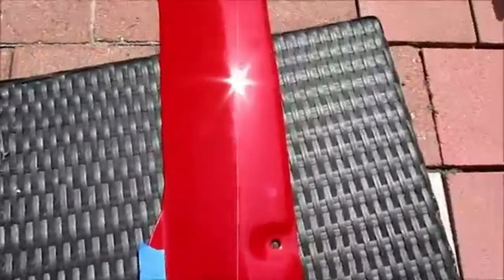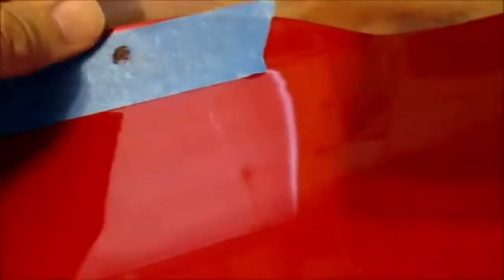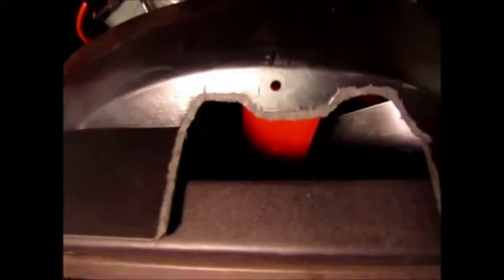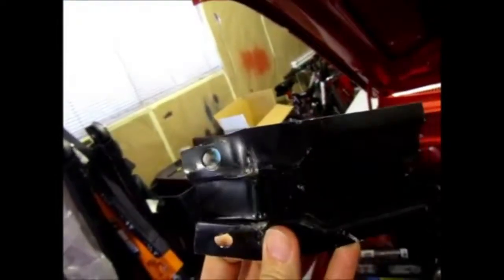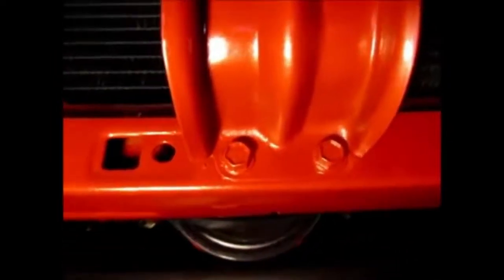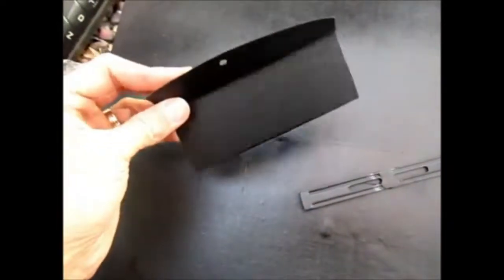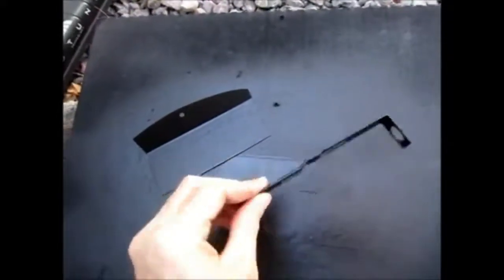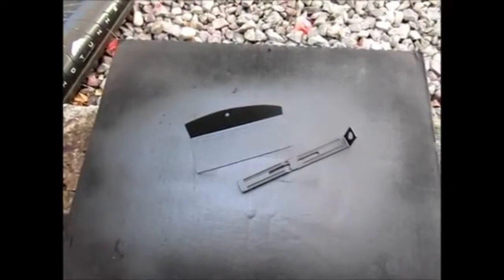74 Chevy Nova Update - Custom Radiator Support Panel -8- Install prep Ep 71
Now the panel has cured. I prepare the final steps before installing it onto my 74 Nova Custom.
1969-70 Nova Big Block Fan Shroud

Steve F.